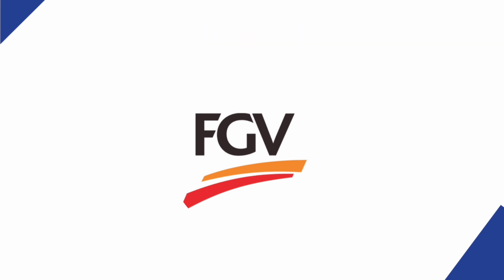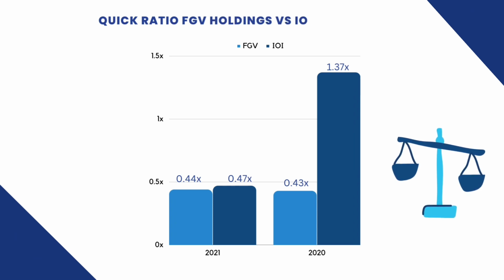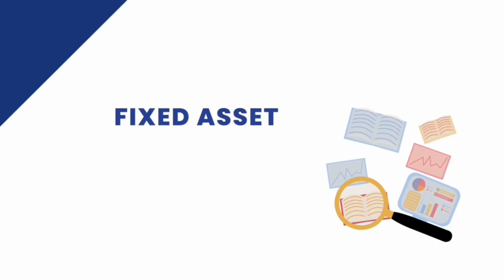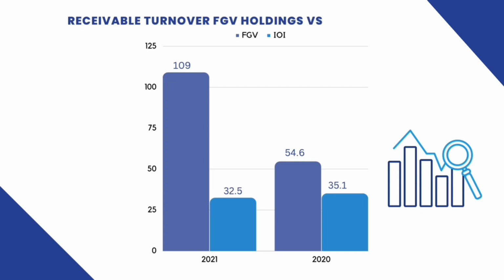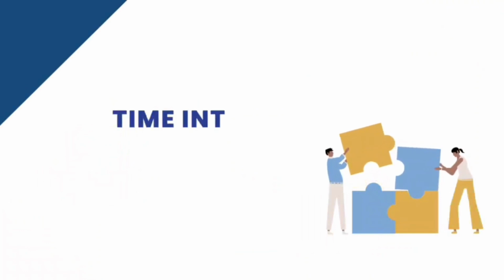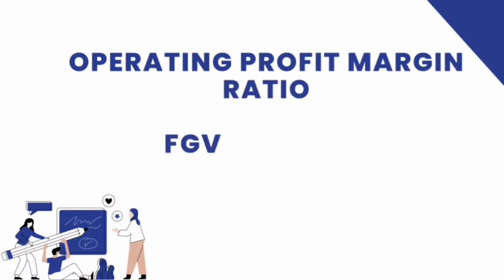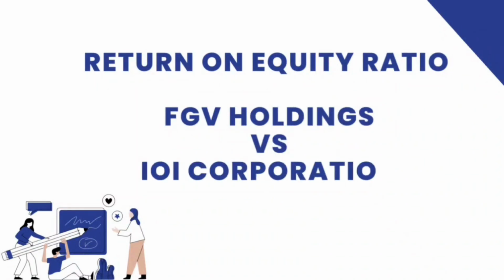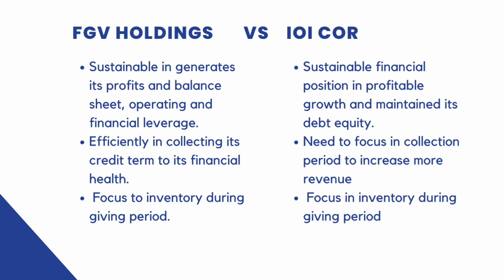FIN420 | Financial Ratio Analysis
Video Editing by : Haziqah Wahid
Script by : Haziqah Wahid

Topic: Financial Ratio Analysis between FGV Holdings & IOI Corporation

Team Members :
1. Haziqah Binti Wahid
2. Siti Ashiah Binti Yusup
3. Lina Ameraah Binti Md Tahir
4. Mohmmad Nur Fadlin Bin Abd Razak Husin